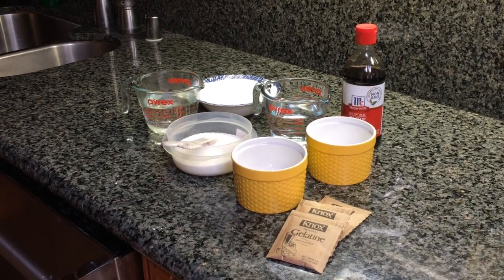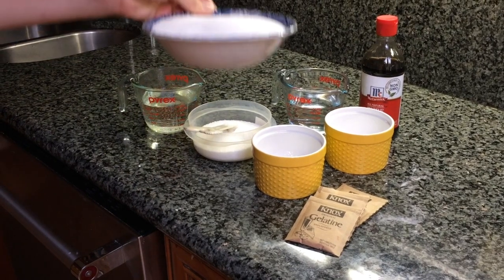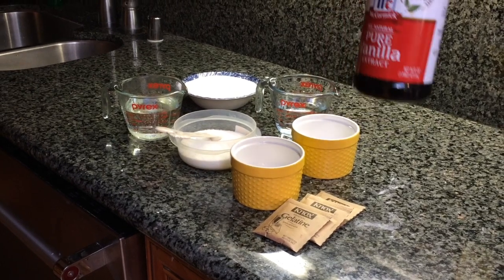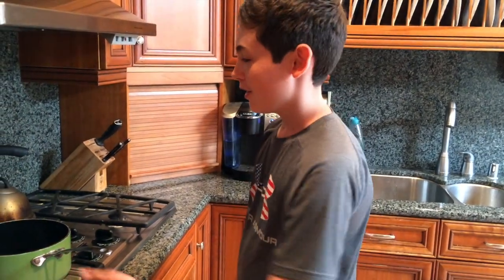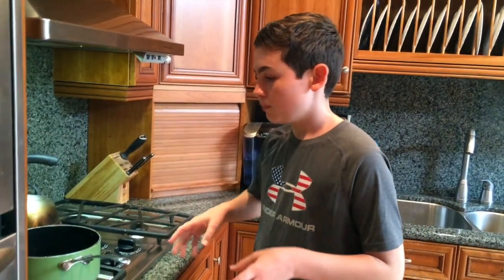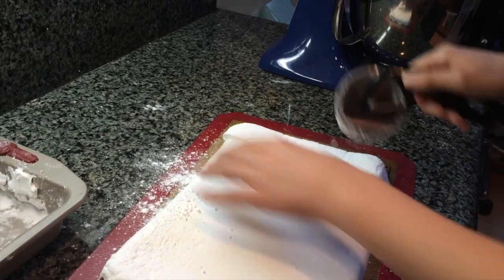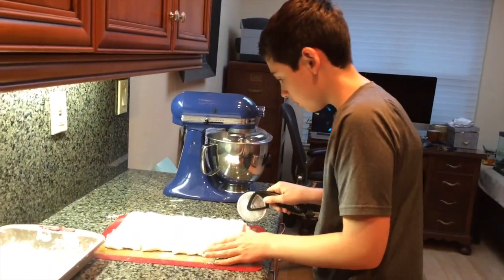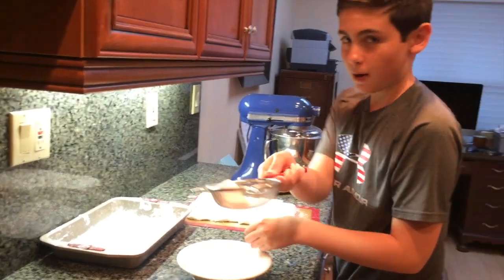How to Make HOMEMADE MARSHMALLOWS | Baking with Ryan Episode 1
Who doesn't love marshmallows!! Homemade marshmallows are a big step up from your store bought marshmallow. The texture is sooooo good!! Check out this video by Kid chef Ryan Wilson.

Recipe:
3 pkgs unflavored gelatin
1 cup cold water, divided
12 oz granulated sugar
1 cup light corn syrup
1/4 tsp kosher salt
1 tsp vanilla extract
1/4 cup powdered sugar
1/4 cup cornstarch
Nonstick spray
Extra powdered sugar, for dusting

Procedure:
Mix gelatin with 1/2 cup of cold water in the bowl of a stand mixer. Have the whisk attachment on standby. Combine the remaining 1/2 cup water, granulated sugar, corn syrup and salt in a large saucepan. Place over medium high heat, cover and allow to cook for 3 minutes. Take cover off and attach a candy thermometer onto the side of the pan and cook until the mixture reaches 240 degrees F, approximately 7 minutes. When the mixture reaches this temperature, remove it from the heat. Turn the mixer fitted with the whisk attachment to low speed and, while its running, slowly stream the sugar syrup down the side of the bowl into the gelatin mixture. Once you have added all of the syrup, turn the speed to high. Continue to whip mixture until it becomes very thick and is not hot, about 12 to 14 minutes. Add the vanilla during the last minute of whipping. Change the speed to low and add vanilla.

Combine the powdered sugar & cornstarch in a bowl. Spray a
13x 9" baking pan with nonstick spray. Add sugar & cornstarch mixture and distribute around to completely coat the bottom and sides of pan. Return leftover mixture to the bowl for later use.
Pour marshmallow mixture into pan, wet your hands to flatten. Sift powdered sugar mixture to  lightly coat . Marshmallows should sit on the counter uncovered for at least 4 hours. When ready flip marshmallows onto Silpat or parchment paper. Using a pizza cutter, cut 1" squares then lightly dust with powdered sugar.